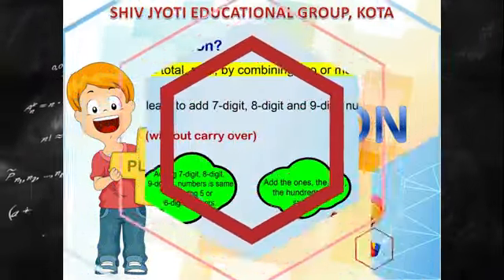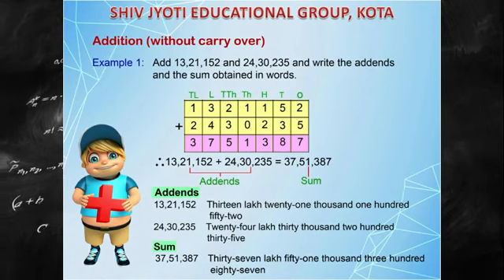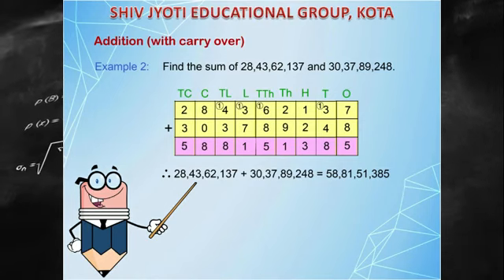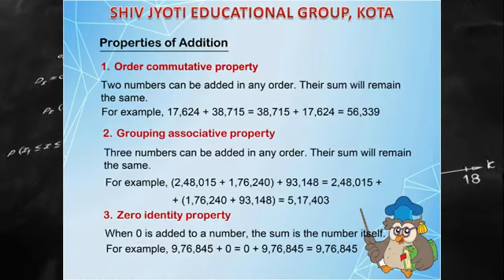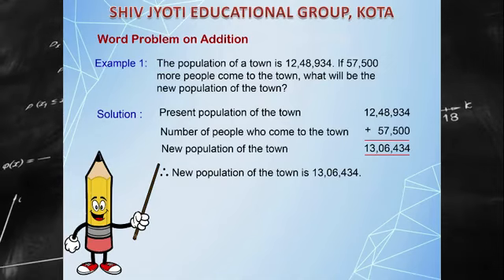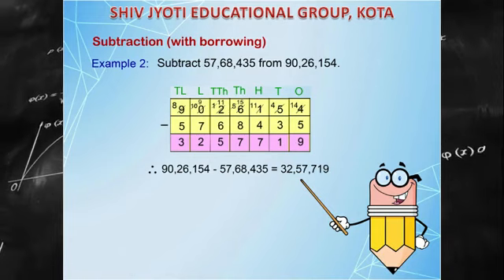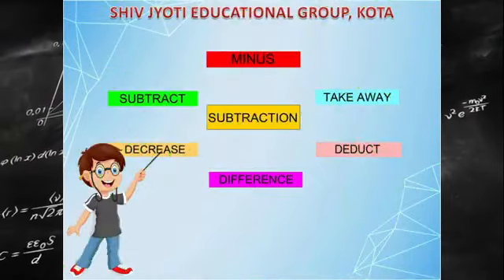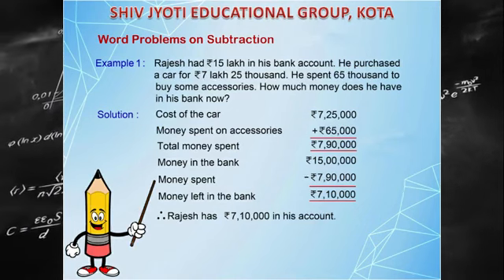CLASS 5_MATHS_CHAPTER 2_PART-1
FOUR OPERATIONS